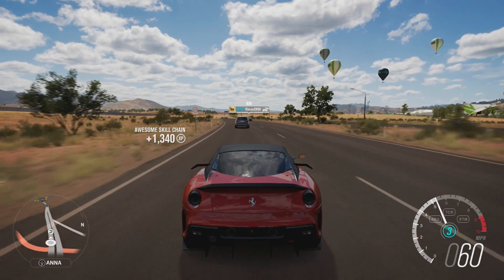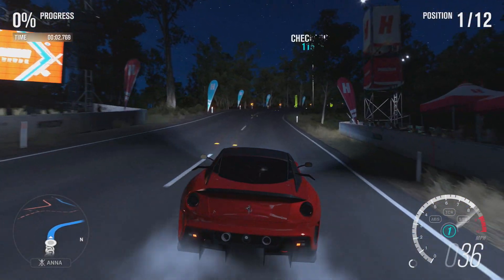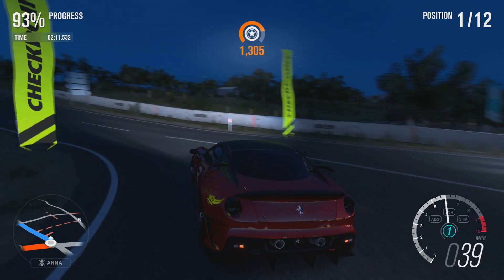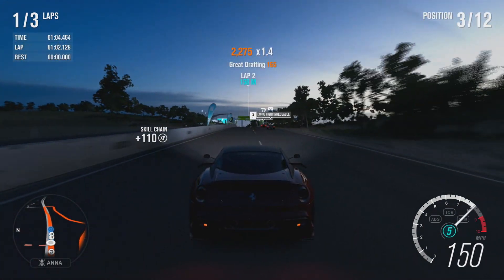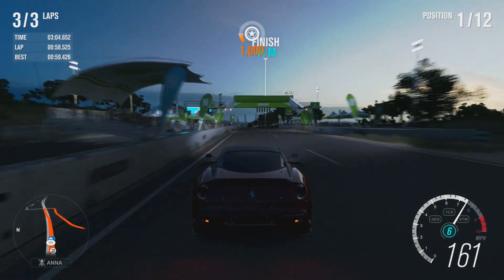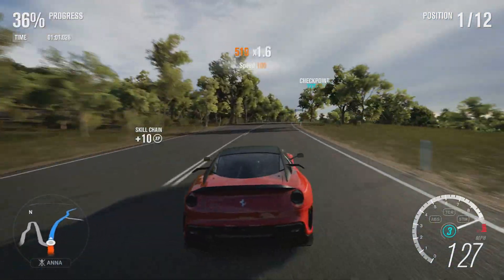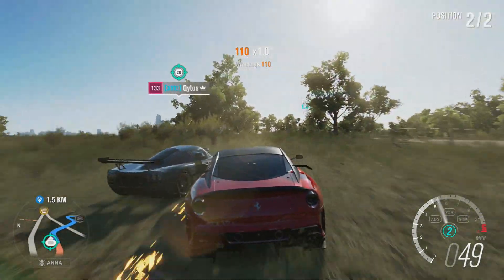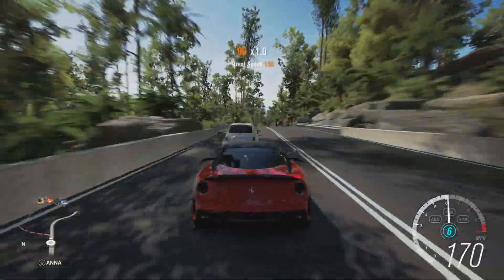Forza Horizon 3 - FORZATHON - FERRARI 599XX! I LOVE THIS!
Check out this website to buy millions of FH3 credits!

WARNING: Be careful of how many credits you purchase, turn 10 and known for banning players who purchase credits. As long as you are not purchasing tens of millions of credits daily, you should be completely fine. Purchasing credits small amount at a time will keep you safe for sure :) Although I recommend you purchase at your own risk.

Don't forget to join my Forza Horizon 3 in-game crew! Search "Jakexvx" and you will find it, the tag is [XVX!].
Giveaway once the club reaches 500 members, and 1000 members too!